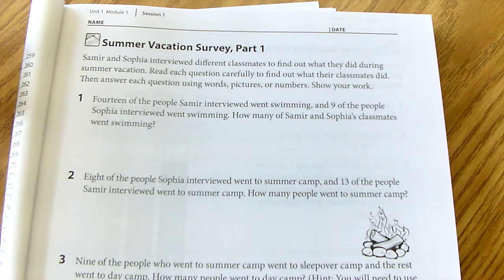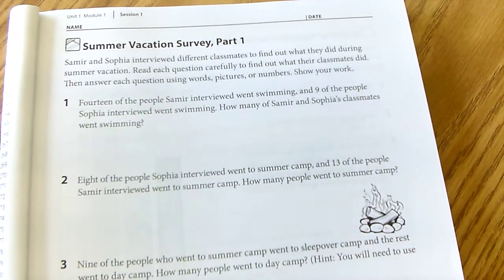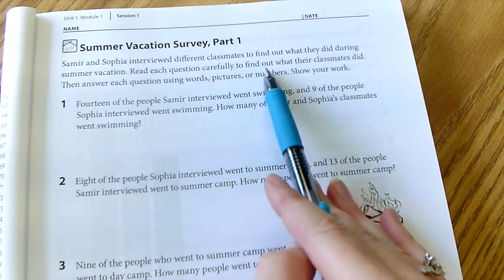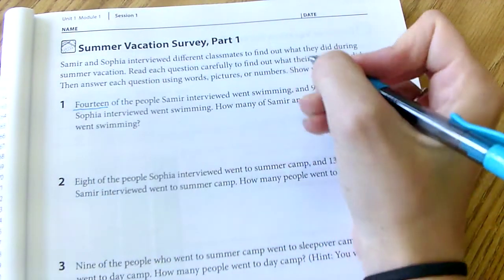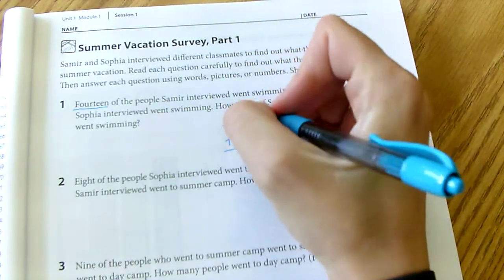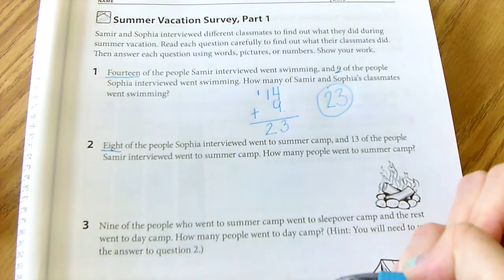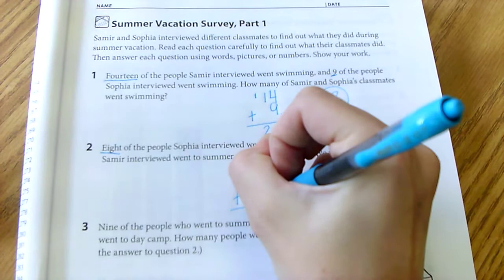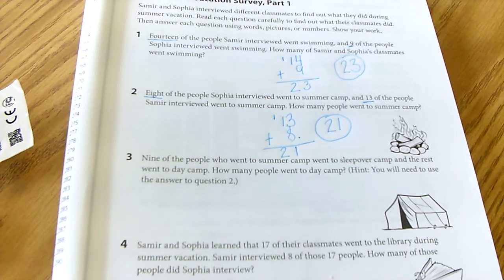Summer Vacation Survey Part 1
This is the video explaining the first math worksheet.